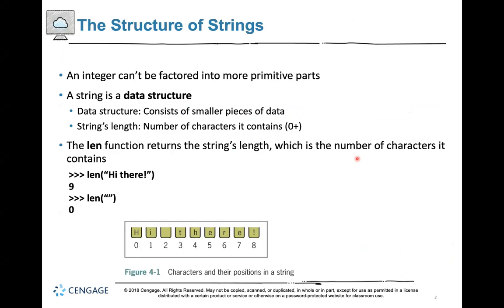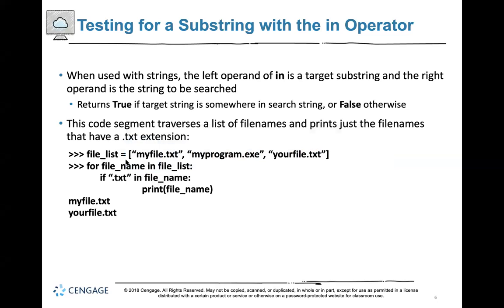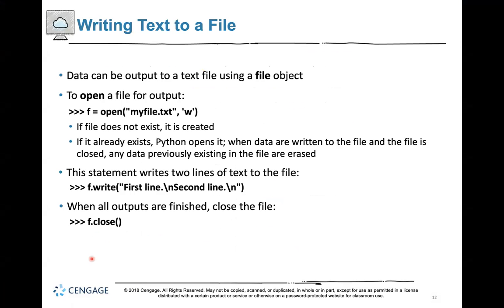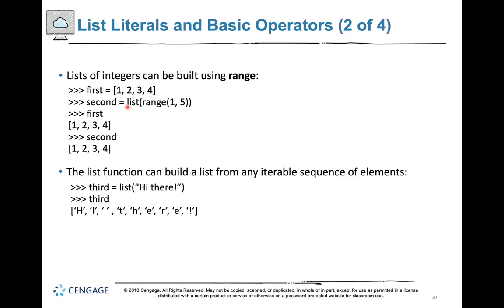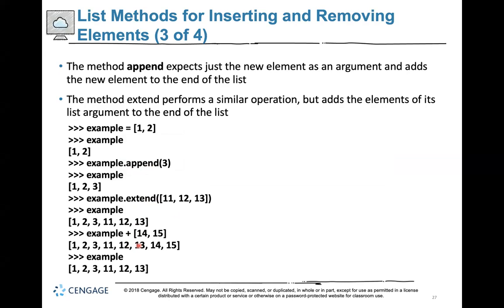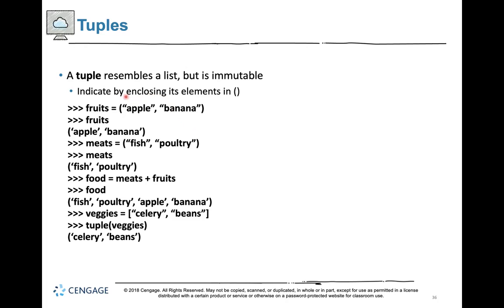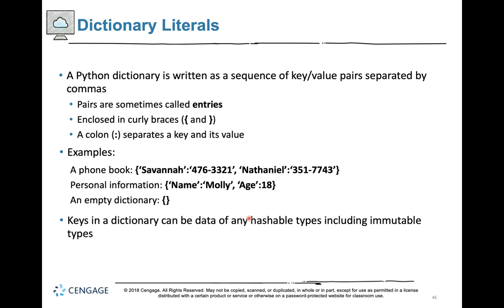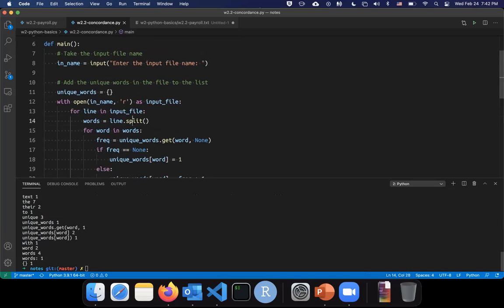[CIS-30D-21S] Python Basics Part 2